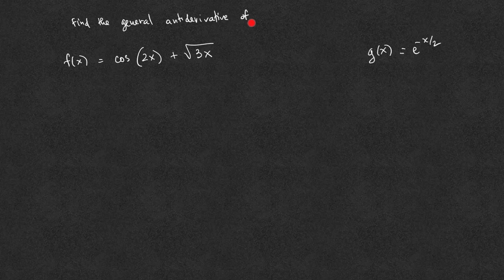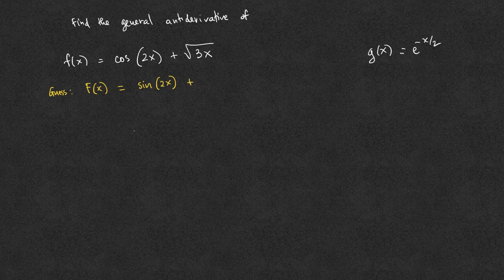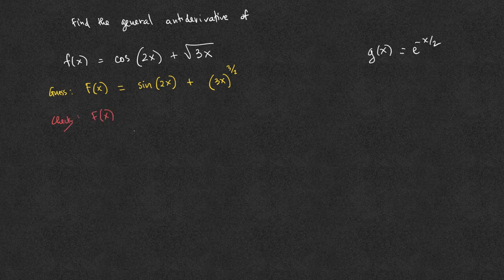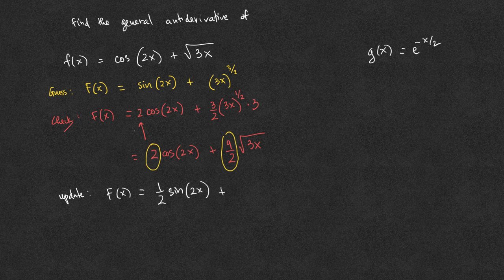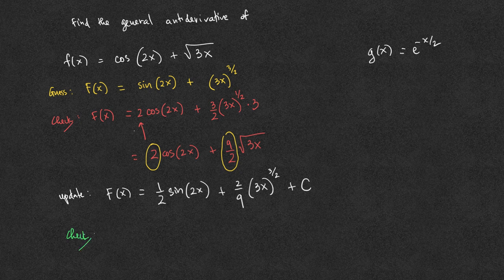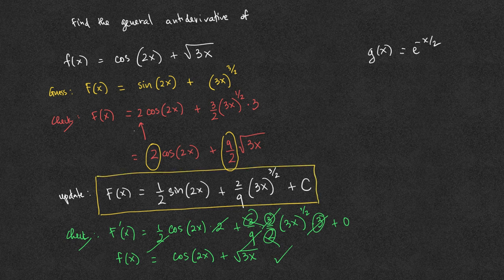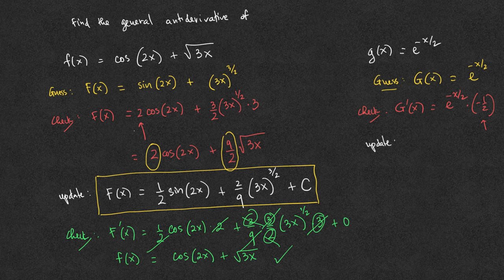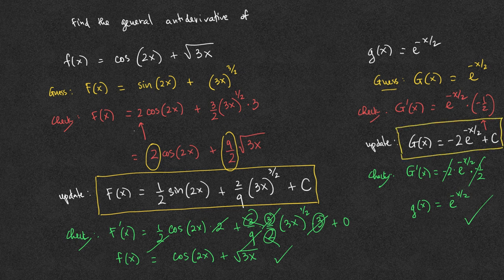Calc1s409 Antiderivative with composition of functions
Antiderivative with composition of functions